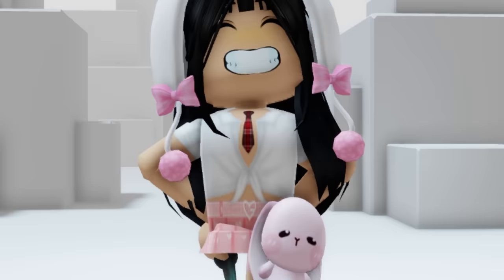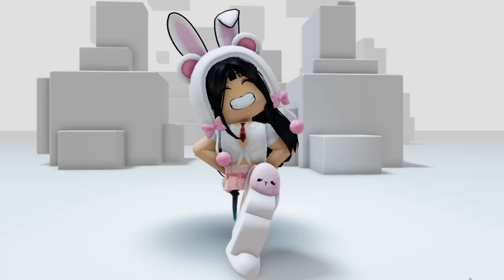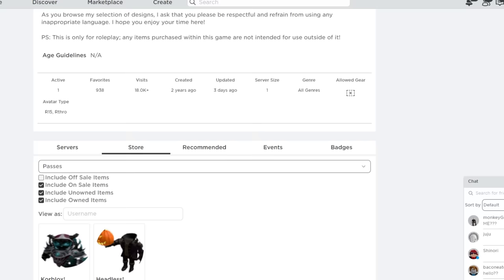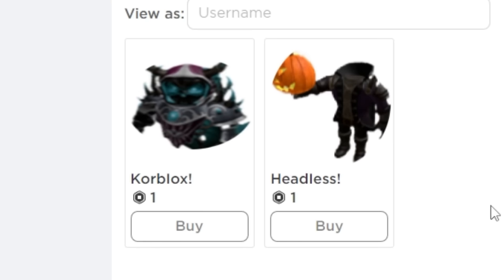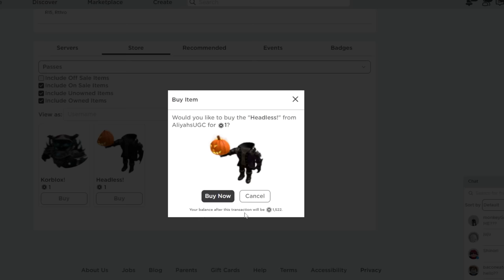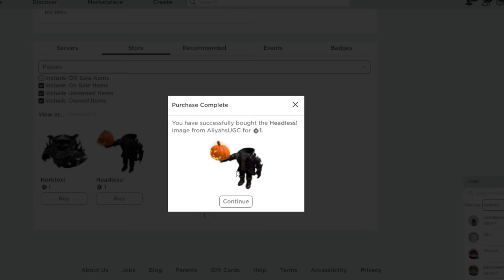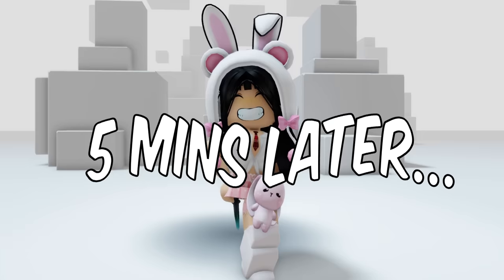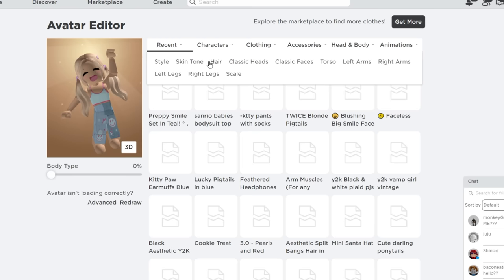FAKE HEADLESS FOR 1 ROBUX... 😳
ROBLOX HEADLESS FOR 1 ROBUX ... 😳
iDatchy

cheap korblox
cheap skotn